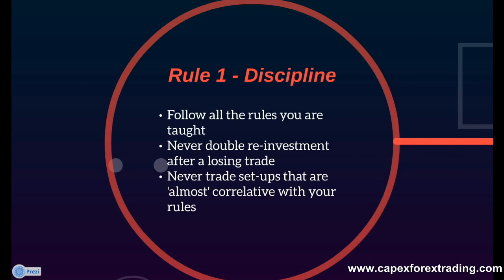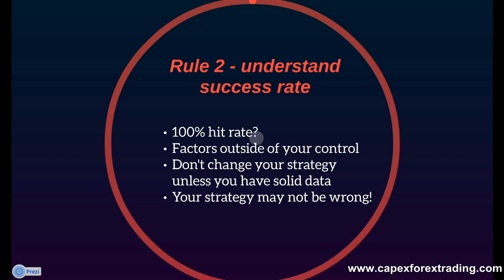1.2 3 rules of trading the markets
Trading is not something that anyone can do without following a set of rules. Therefore, the following three rules should always be followed:

1 - Discipline - this is the most important characteristic for any trader
2 - Understanding of the success rate
3 - Emotional control

Watch the full Forex training video to discover how these rules are meant to be followed.